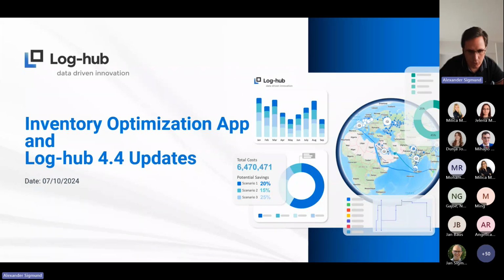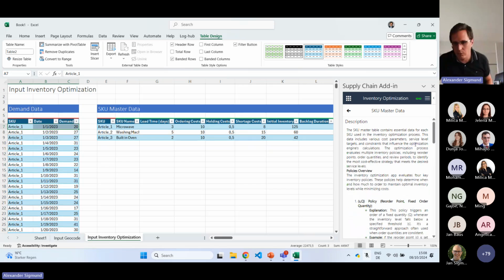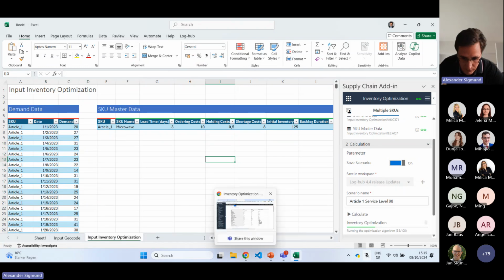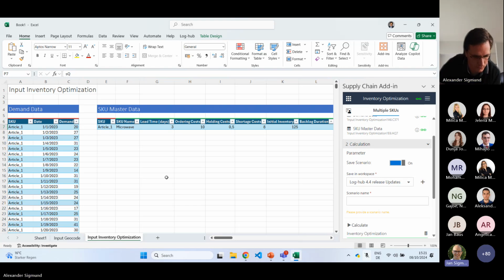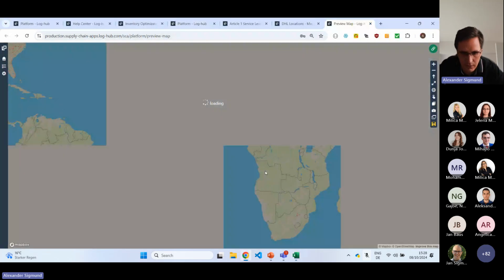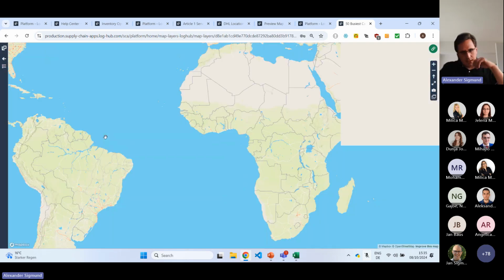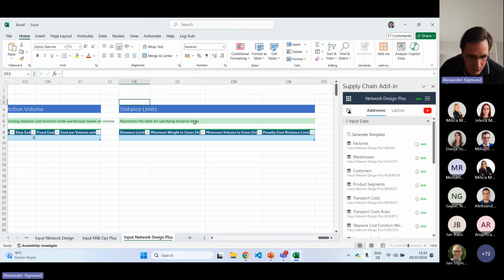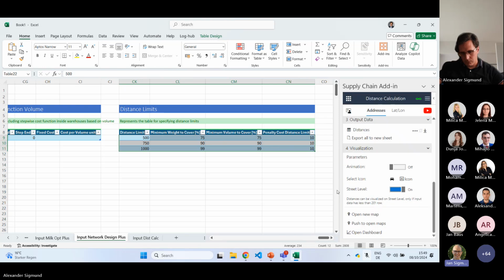Tour of the Inventory Optimization App and Log-hub 4.4 Updates ︱ Webinar with Alex Sigmund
This session will provide practical insights into improving inventory management, simplifying processes, or enhancing supply chain planning. Alex, our CTO, will explain the new Inventory Optimization App, show how the Map Layers feature works, and introduce the latest updates in the Transport Optimization Plus, Milkrun Optimization Plus, and Network Design Plus apps.

By the end, you’ll have clear steps for using these tools to save time, cut costs, and improve your supply chain management.

Watch the video to learn about:
00:00 │ Introduction
02:44 │ Meet the Inventory Optimization App
24:46 │ What are May Layers and How to Use Them
36:32 │ New improvements in Route Optimization
40:34 │ New improvements in Network Design Plus
43:40 │ New improvements in Distance Calculation